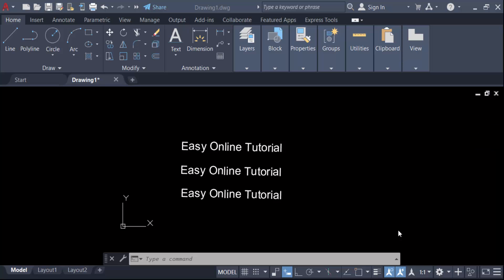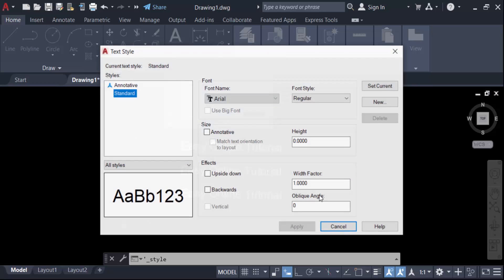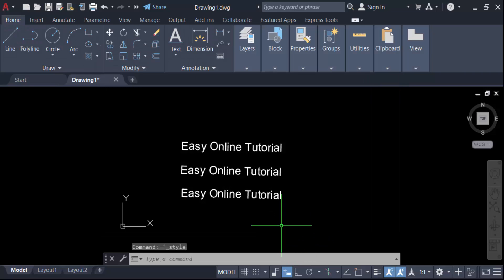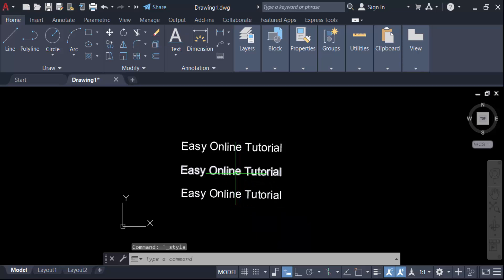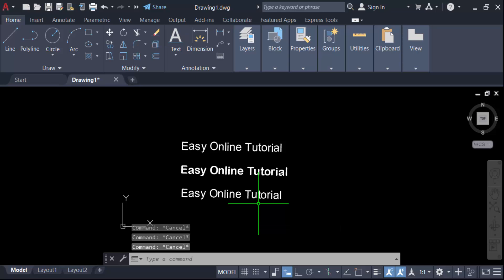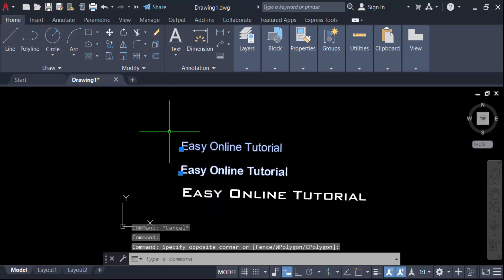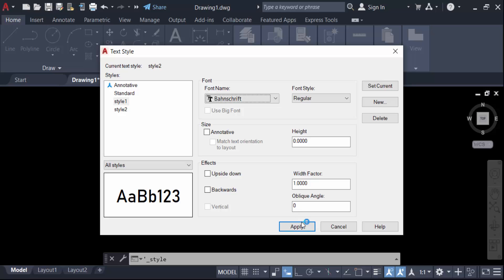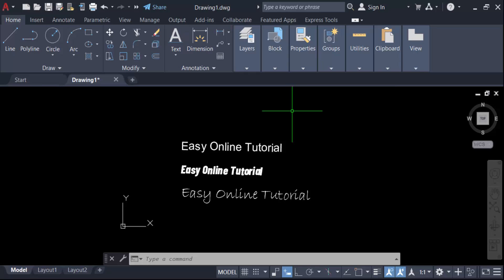How to change single line text font in AutoCAD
Hello everyone, Today I will present you, How to change single line text font in AutoCAD.